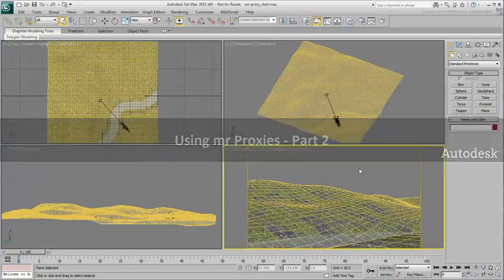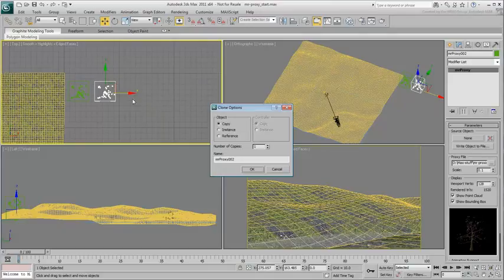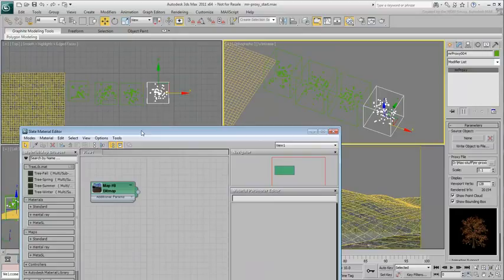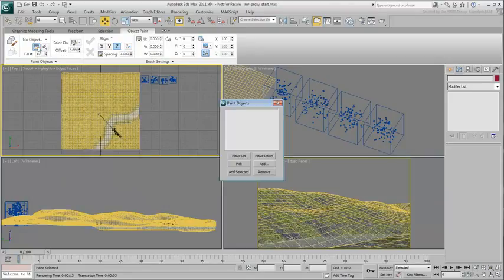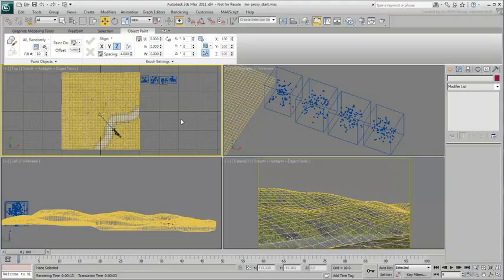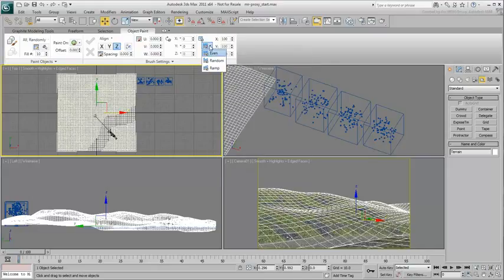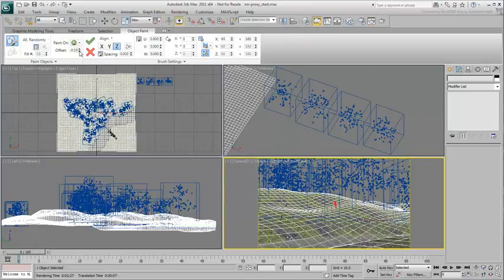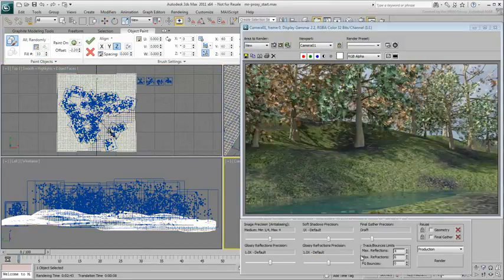Using mr Proxies Part 2